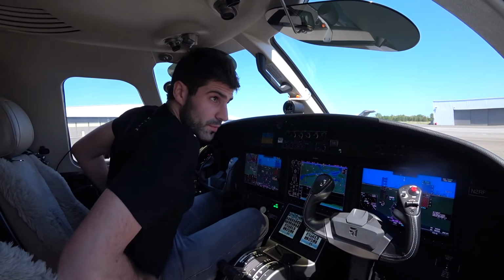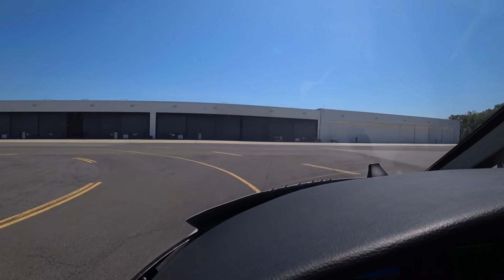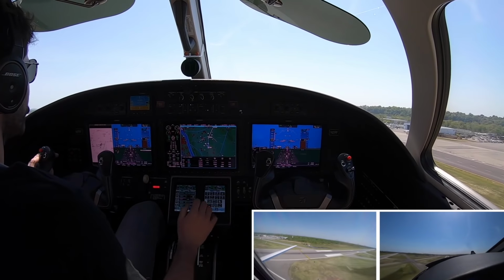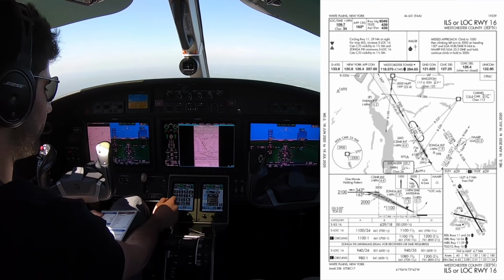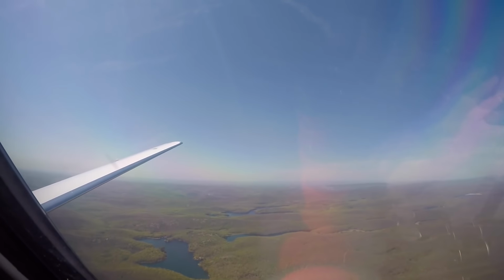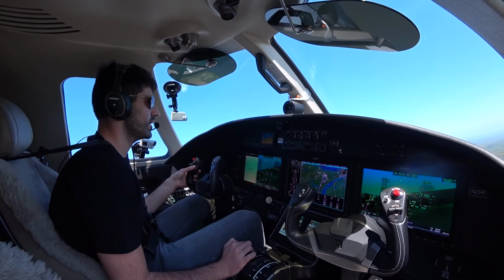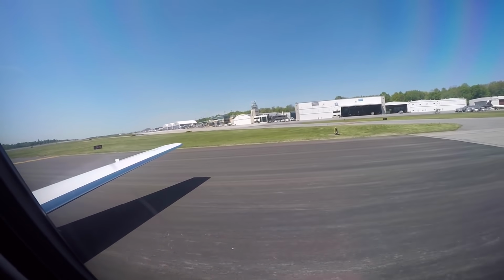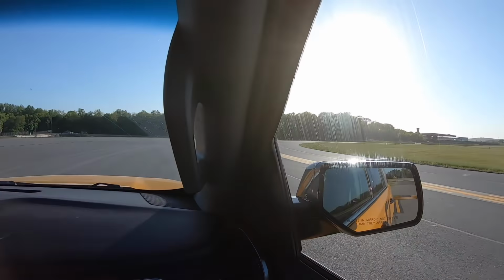Landing On a Brand New Runway + Ops Car Tour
Quick flight to white plains and landing on the brand new runway. for the tour.

Route KTEB Ruudy6 CMK V39 Breezy KHPN

All proceeds from shirt sales go directly to the Animal Rescue Aid "forgotten-shelters-program" and The Grey Muzzle Organization to donate beds to senior dogs in shelters. Learn more about these charities at the following links: